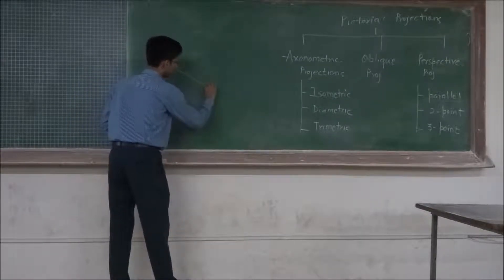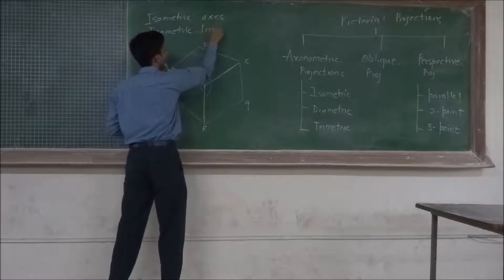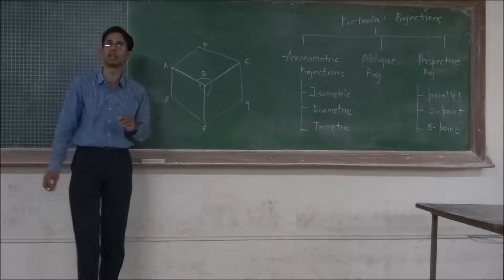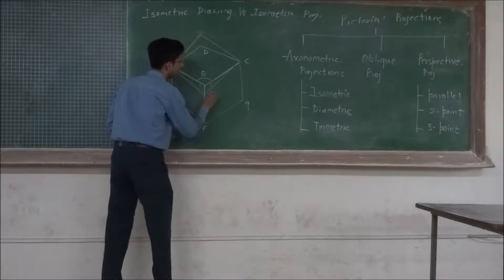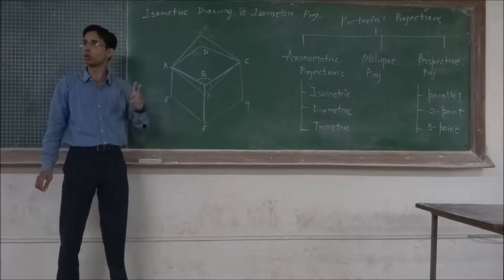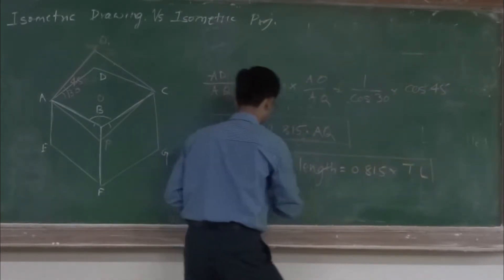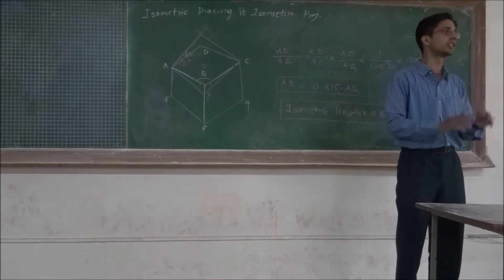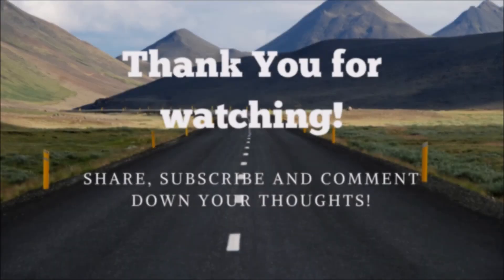Isometric Projections 1 Part 2 | Prof. Neeraj Pophale | Engineering Drawing Online Lecture Series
Engineering drawing is a representation of engineering objects such as buildings, roads,
machines etc. on a paper, which gives detailed and precise information about an object in
terms of its size, shape and mechanical properties.
Engineering drawing is also called as language of engineers by which they can communicate
their ideas precisely and efficiently. It is a very fundamental and vital subject in engineering
stream, making a building block for many further subjects.
Learning Engineering drawing with this online lecture series makes it easy, convenient,
interesting and enhances active learning by breaking classroom boundaries.

A Lecture by Prof. Neeraj Pophale.
Recorded and Edited by Tanay Rajwal.